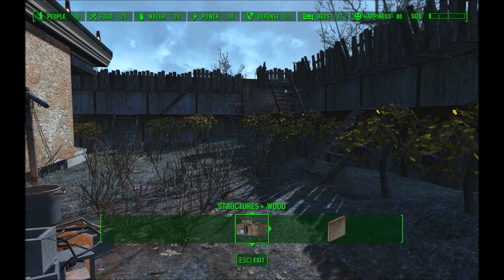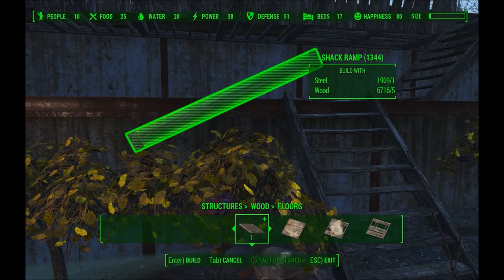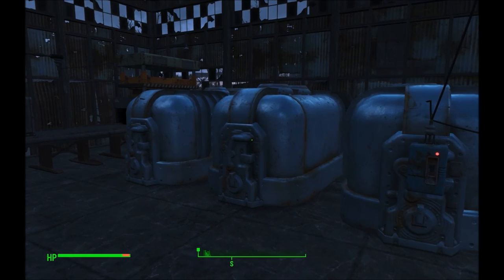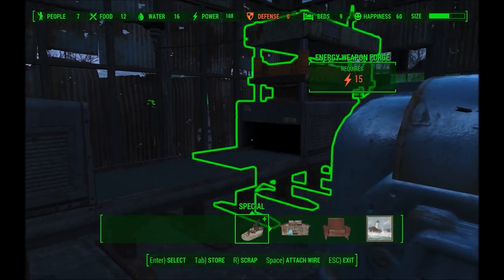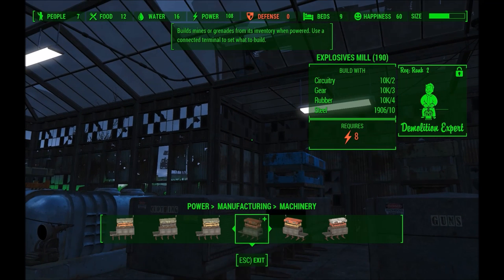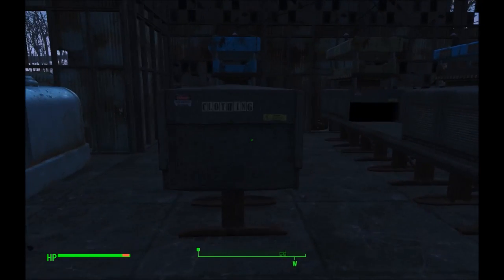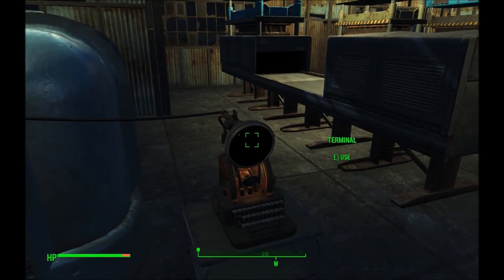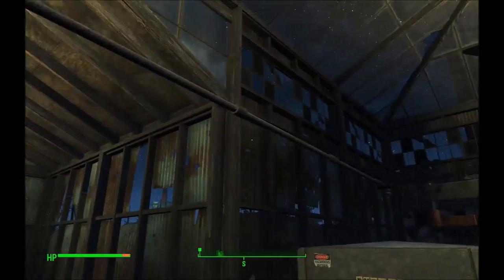Fallout 4 Contraptions: build 2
In which I show a couple of settlements and some of the construction techniques used. Specifically, how to make powered gates that close when attacked, parapet walkways on the settlement walls, and some basic info on the new conduits. Plus a small warehouse/factory I built just to see how the pieces look at work together.